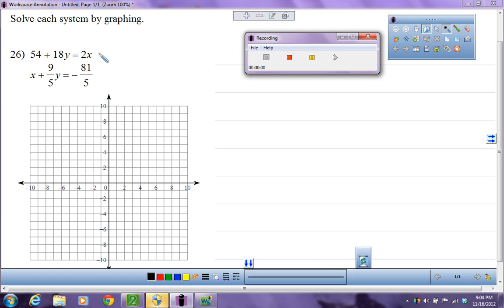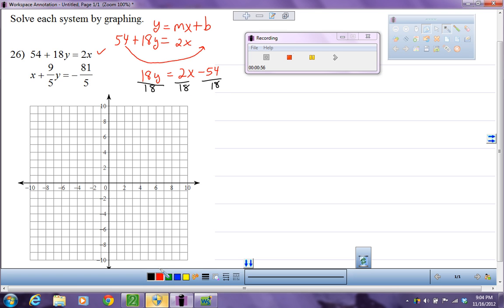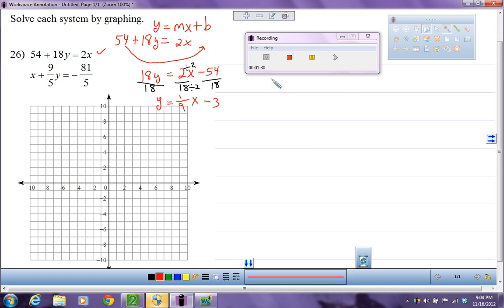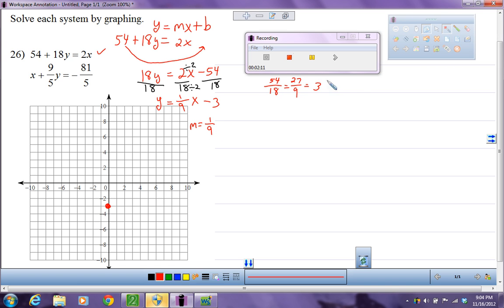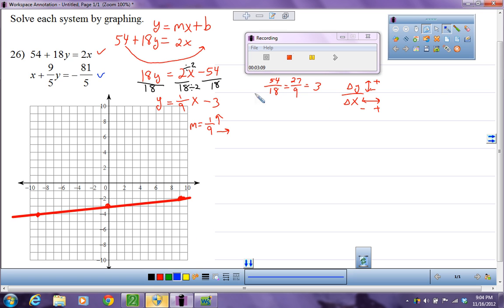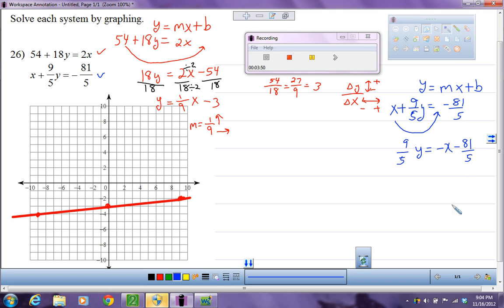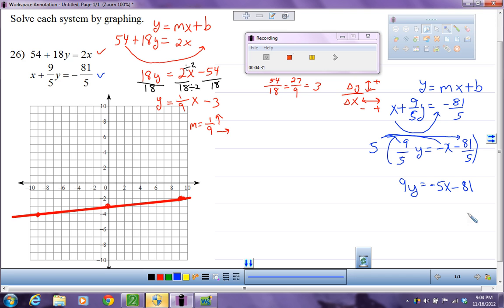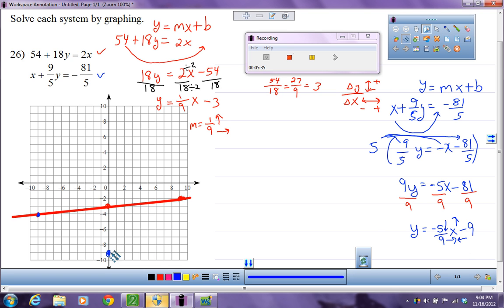Problem 26 Week 10 HmWk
Homework week 10 problem 26; solving and graphing systems of linear equations